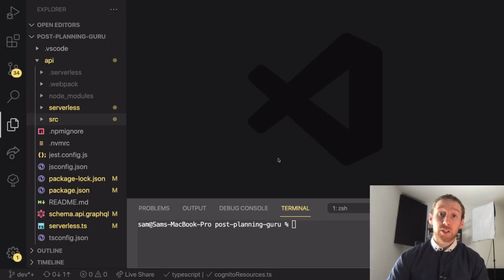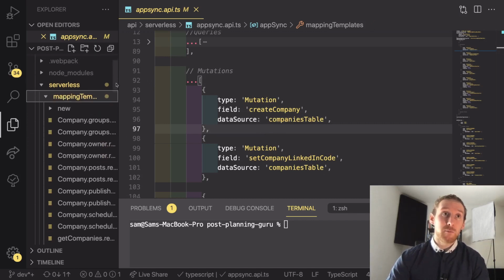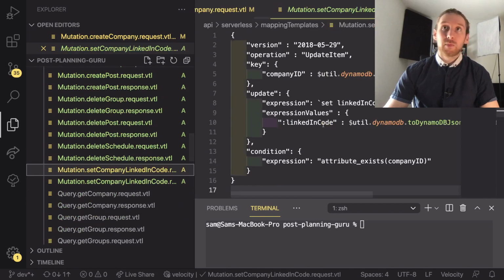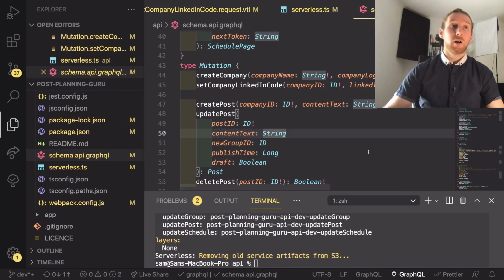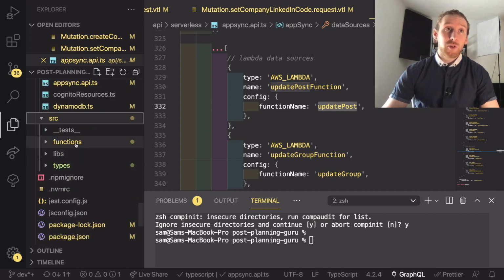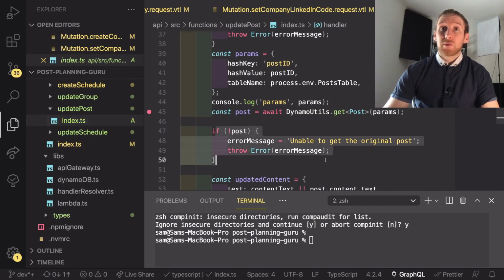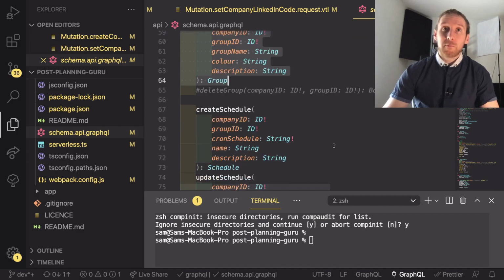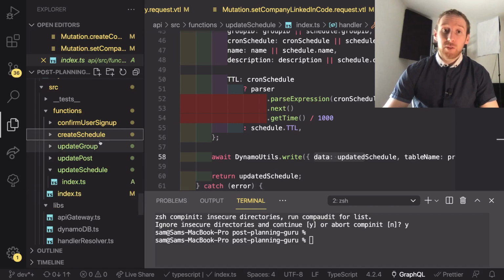How to add Mutations to GraphQL API - AWS AppSync - Serverless SaaS Build Series 2.4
If you want to learn AppSync in the best way possible check out the course I used to learn it all.

I'm going to be building a SaaS product and will bring you along to show you what I've done and how you can do something similar yourself.

In this video, we're going to be adding mutations to our GraphQL Appsync API

Defining Mutations 1:27
AppSync Resolvers 3:06
Create Mutation 4:14
Update mutation 6:29
Delete Mutatation 9:46
Lambda Resolver 10:31
Schedules using CRON 17:20

Review 19:53